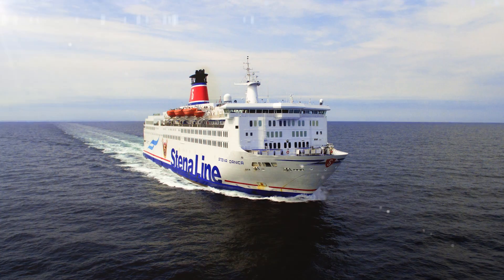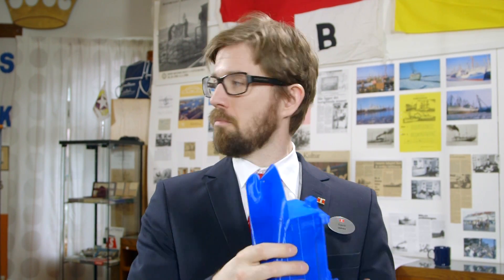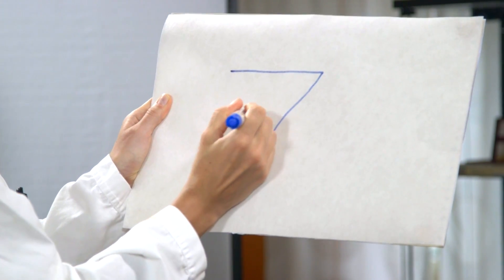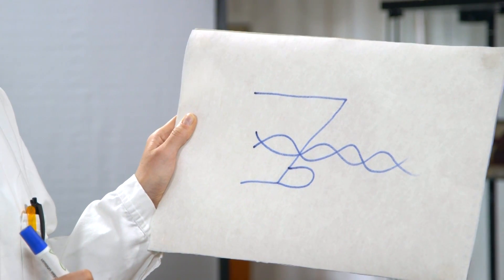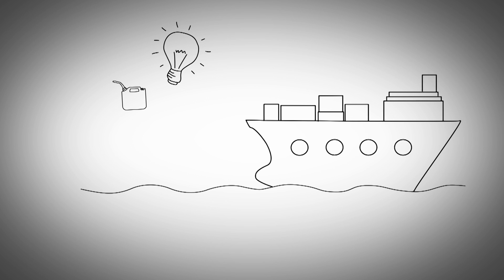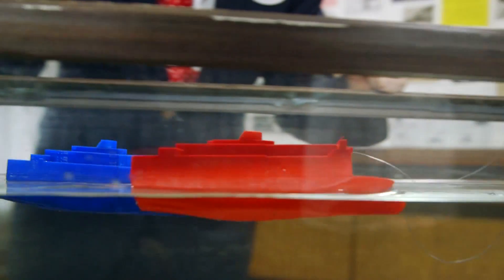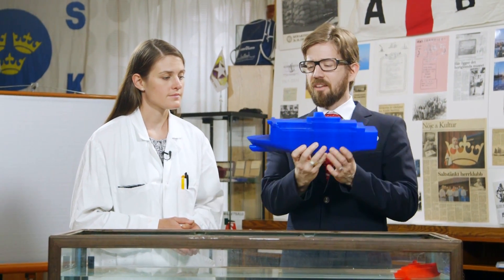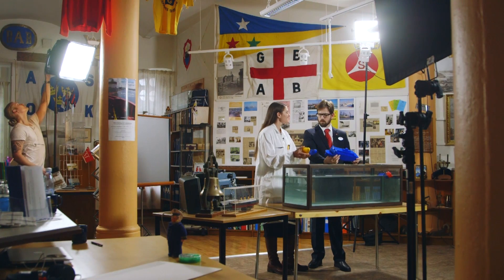How does it work - What is a bulb?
You’ve probably seen a bulb-like shape protruding from the bow of a ship. Our ferries all have one. But what is it and what’s it doing there?
In this second episode of How does it work, Lillie tells Sigurd about the bulb and what it does.